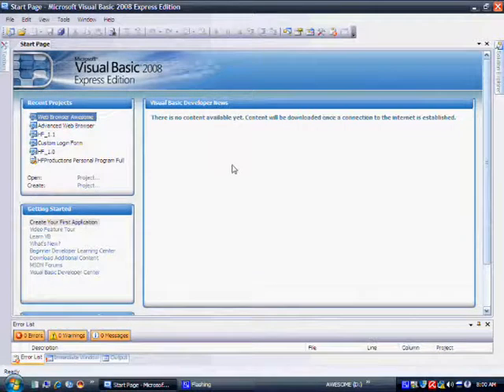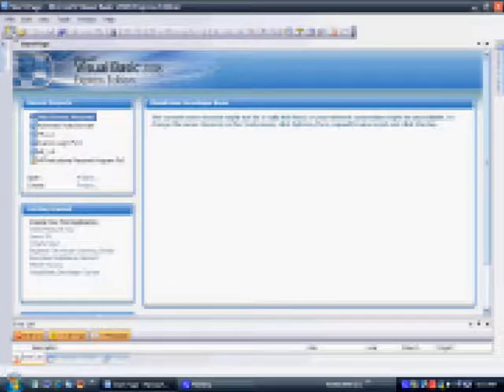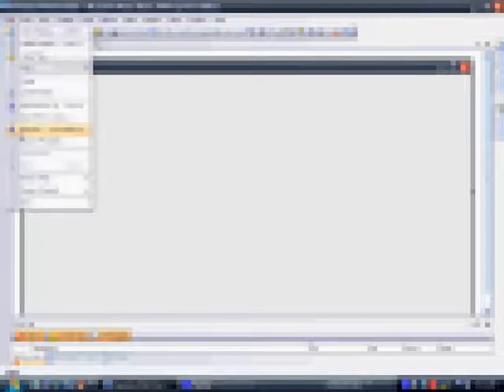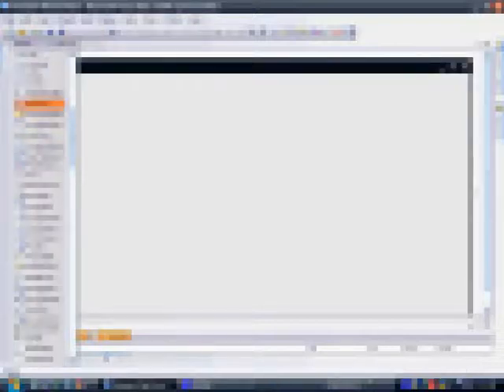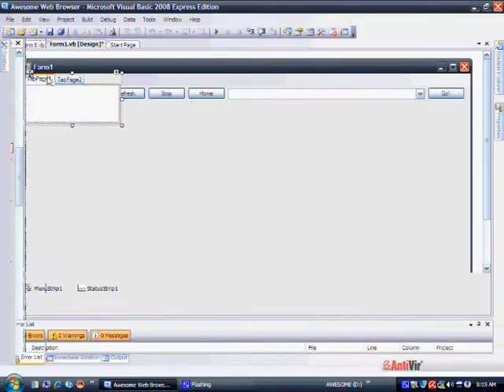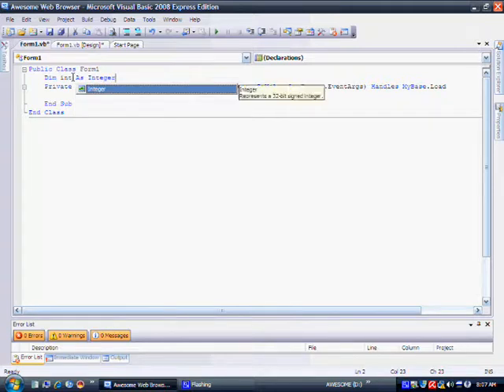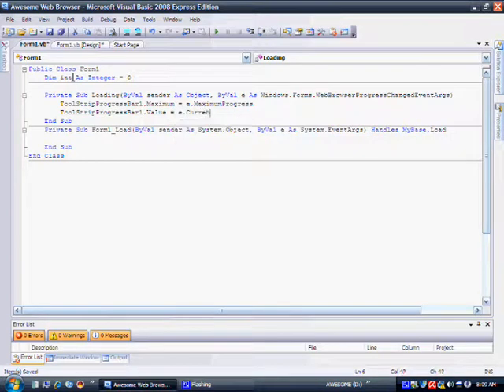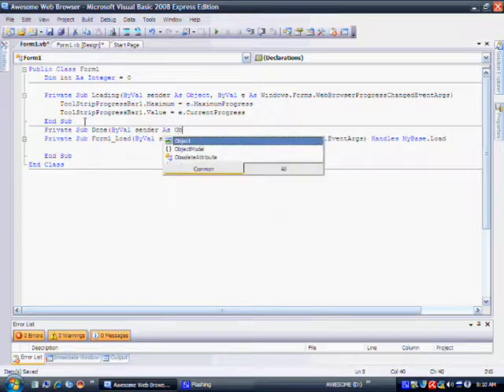Microsoft Visual Basic 2008 Express Edition - Advanced Web Browser (Part 1)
This tutorial of Microsoft Visual Basic 2008 Express Edition shows you how to create an Advanced Web Browser.
Coding:

Coding for Visual Basic 2008 Express Edition:
Public Class Form1
Dim int As Integer = 0

Private Sub Loading(ByVal sender As Object, ByVal e As Windows.Forms.WebBrowserProgressChangedE ventArgs)
ToolStripProgressBar1.Maximum = e.MaximumProgress
ToolStripProgressBar1.Value = e.CurrentProgress
End Sub

Private Sub Done(ByVal sender As Object, ByVal e As Windows.Forms.WebBrowserDocumentComplete dEventArgs)
TabControl1.SelectedTab.Text = CType(TabControl1.SelectedTab.Controls.I tem(0), WebBrowser).DocumentTitle
ComboBox1.Text = CType(TabControl1.SelectedTab.Controls.I tem(0), WebBrowser).Url.ToString
End Sub

Form1_Load:
Dim Browser As New WebBrowser
TabControl1.TabPages.Add("New Page")
Browser.Name = "Web Browser"
Browser.Dock = DockStyle.Fill
TabControl1.SelectedTab.Controls.Add(Bro wser)
AddHandler Browser.ProgressChanged, AddressOf Loading
AddHandler Browser.DocumentCompleted, AddressOf Done
int = int + 1
CType(TabControl1.SelectedTab.Controls.I tem(0), WebBrowser).GoHome()

Add Tab:
TabControl1.TabPages.Add("New Page")
TabControl1.SelectTab(int)
Browser.Name = "Web Browser"
Browser.Dock = DockStyle.Fill
TabControl1.SelectedTab.Controls.Add(Bro wser)
int = int + 1
CType(TabControl1.SelectedTab.Controls.Item(0), WebBrowser).GoHome()

Remove Tab:
If Not TabControl1.TabPages.Count = 1 Then
TabControl1.TabPages.RemoveAt(TabControl 1.SelectedIndex)
TabControl1.SelectTab(TabControl1.TabPag es.Count - 1)
int = int - 1
End If

Website Properties:
CType(TabControl1.SelectedTab.Controls.I tem(0), WebBrowser).ShowPropertiesDialog

Back:
CType(TabControl1.SelectedTab.Controls.I tem(0), WebBrowser).GoBack()

Forward:
CType(TabControl1.SelectedTab.Controls.I tem(0), WebBrowser).GoForward()

Refresh:
CType(TabControl1.SelectedTab.Controls.I tem(0), WebBrowser).Refresh()

Stop:
CType(TabControl1.SelectedTab.Controls.I tem(0), WebBrowser).Stop()

Home:
CType(TabControl1.SelectedTab.Controls.I tem(0), WebBrowser).GoHome()

Go:
CType(TabControl1.SelectedTab.Controls.I tem(0), WebBrowser).Navigate(ComboBox1.Text)

Timer1:
ToolStripStatusLabel1.Text = CType(TabControl1.SelectedTab.Controls.I tem(0), WebBrowser).StatusText